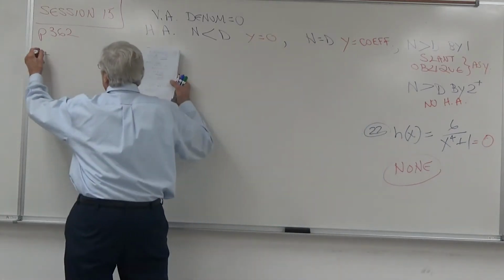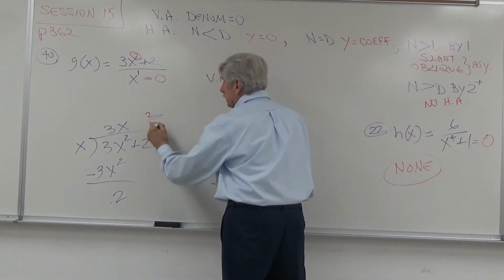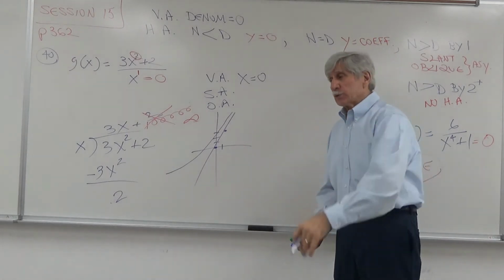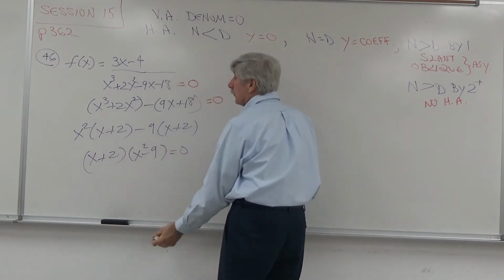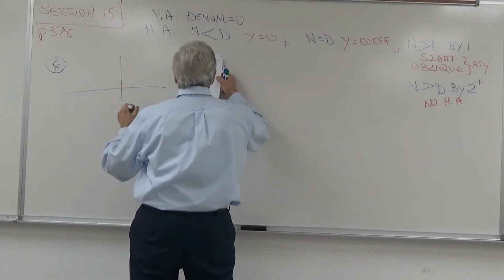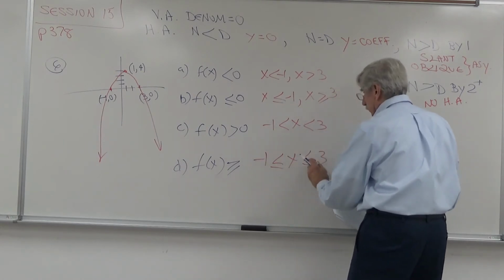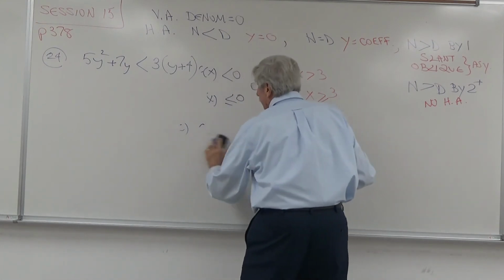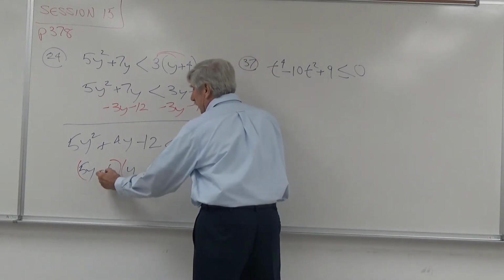ROZAK MATH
PRE-CALC  POLYNOMIAL FUNCTIONS 3